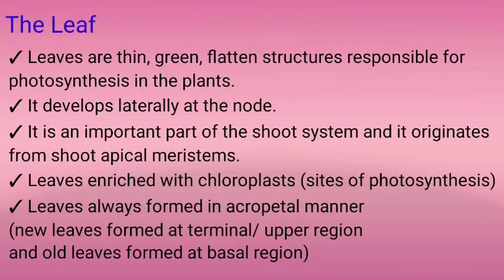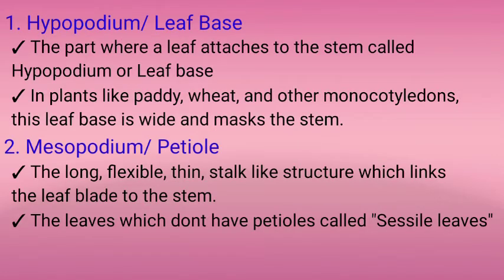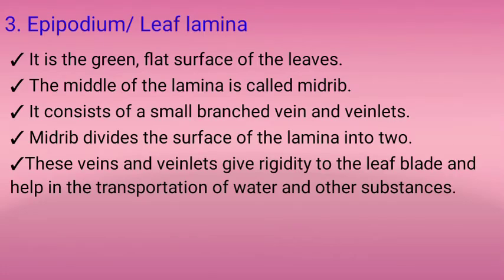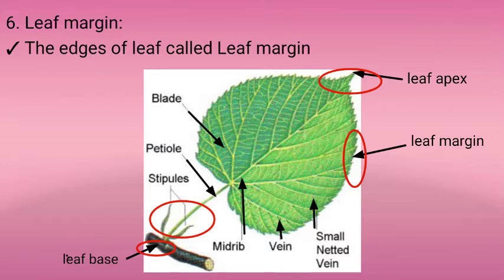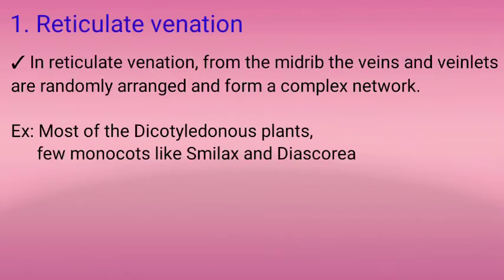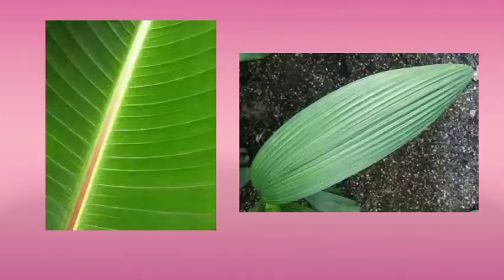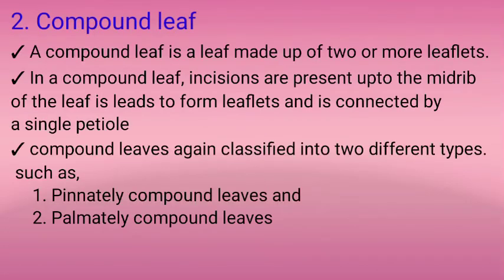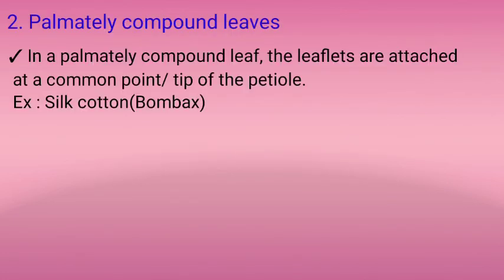The Leaf introduction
The Leaf introduction NEET morphology of flowering plants